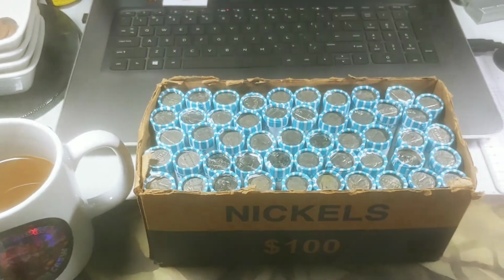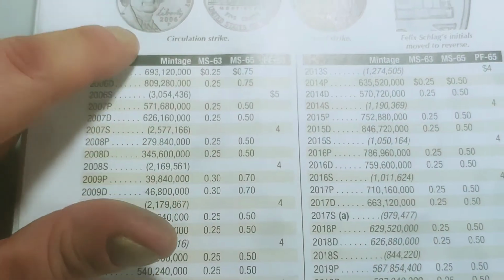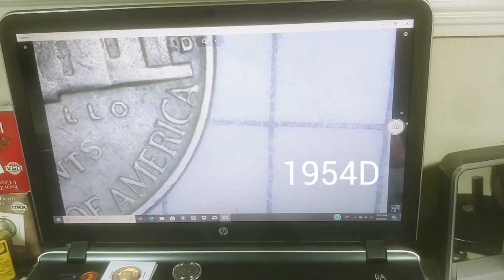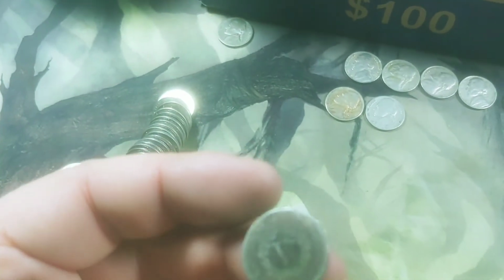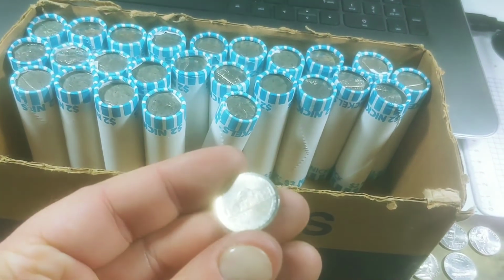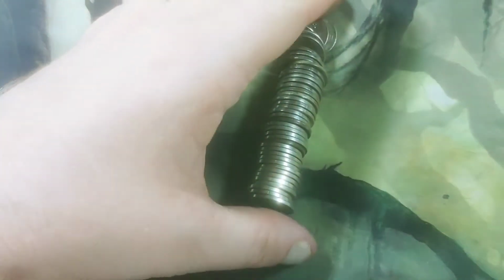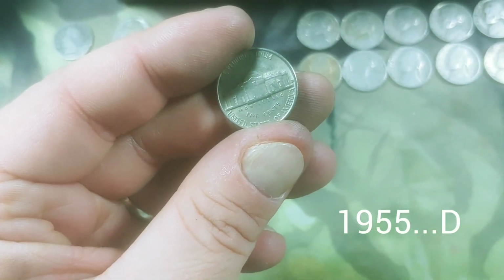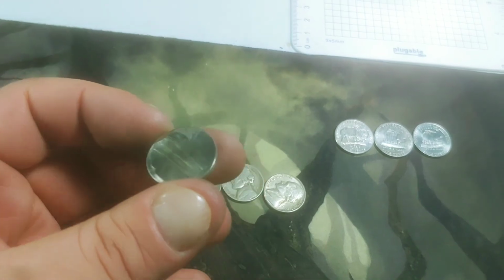Coin Roll Hunting Nickels #6- It Happened AGAIN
Episode #66

Hey everybody,

I couldn't resist getting another nickel box to hunt after the last one. It paid off!